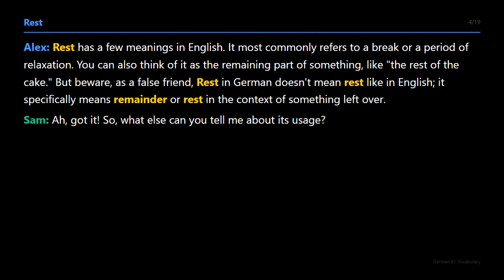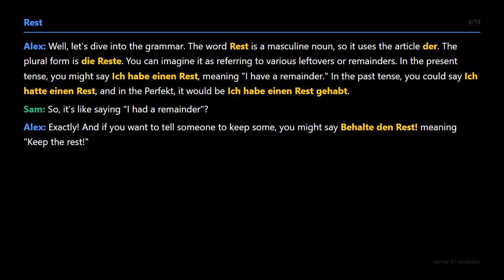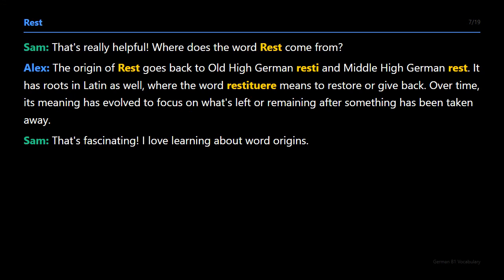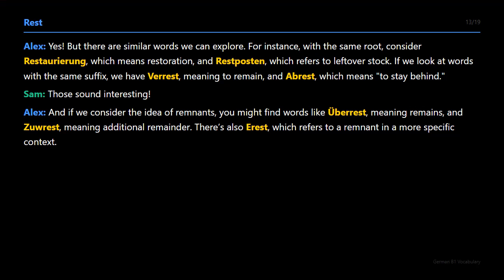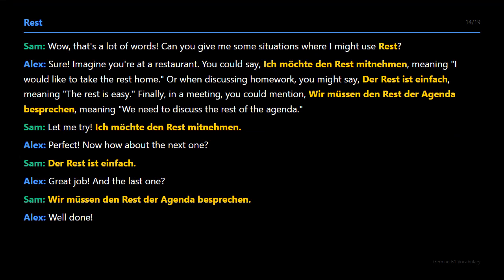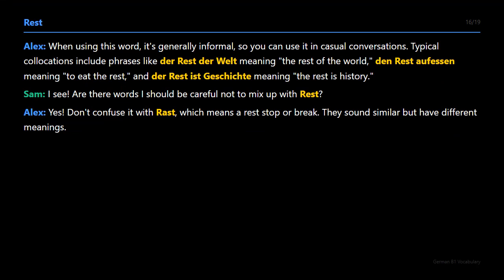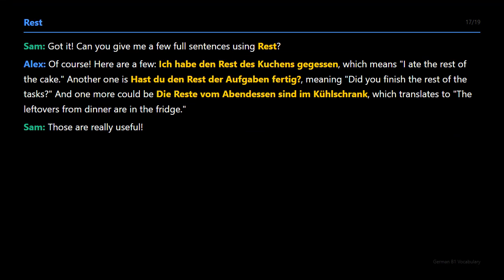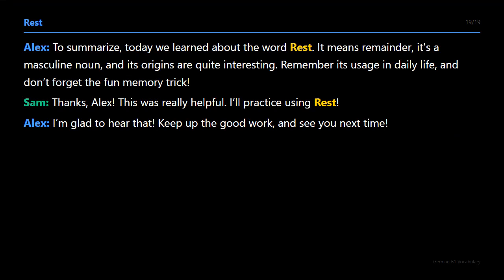German Word: Rest — Remainder | B1 Vocabulary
Unlock the depth of the word «Rest» and discover why it matters in German! Once you see this video, you will never forget this word. Ever.

In this lesson, Alex and Sam engage in a conversational deep-dive, exploring the word «Rest» through context and usage, rather than just memorizing a definition.

In this video you will learn:
- The meaning of «Rest» in German and its common pitfalls for English speakers.
- Grammar essentials: gender, plural forms, and verb conjugations.
- How to use «Rest» in sentences with practical examples.
- Related words and their meanings to expand your vocabulary.
- Common mistakes made by learners.

Why ScientificGermanVocabulary?
- Our conversational podcast format makes you feel like you're eavesdropping on a real lesson.
- We cover the complete B1 Goethe-Zertifikat vocabulary scientifically, ensuring a structured approach to your exam preparation.